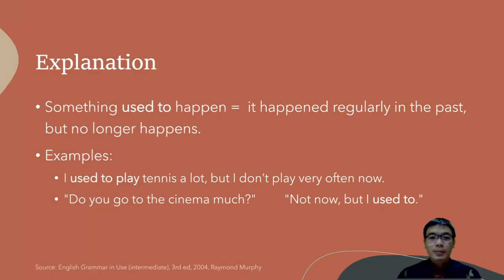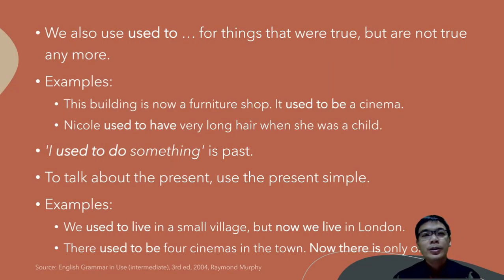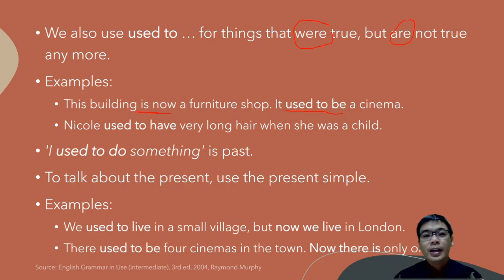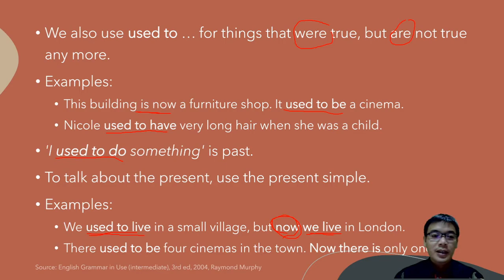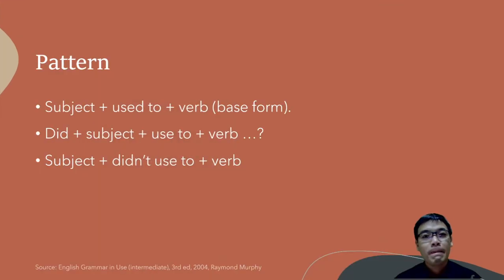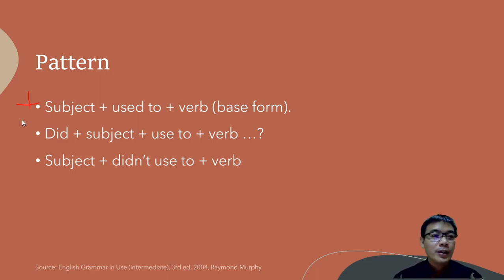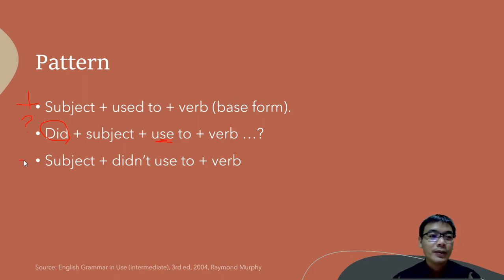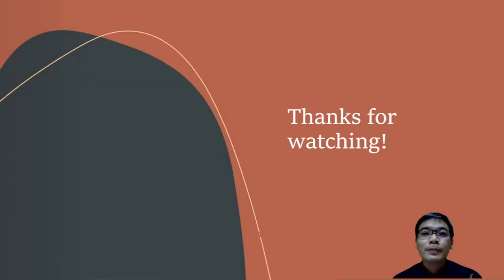Used to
This video is about "used to", when we use it, how we use it.